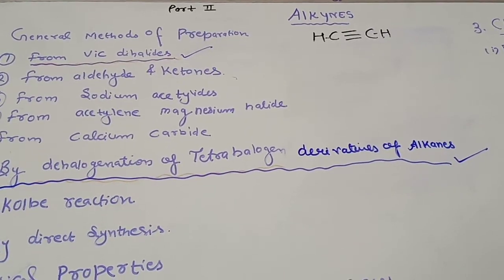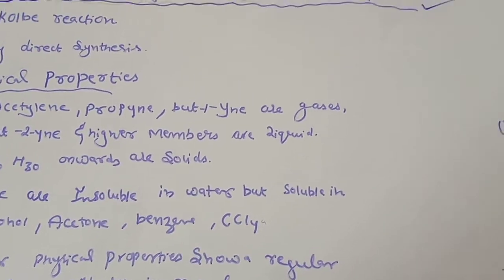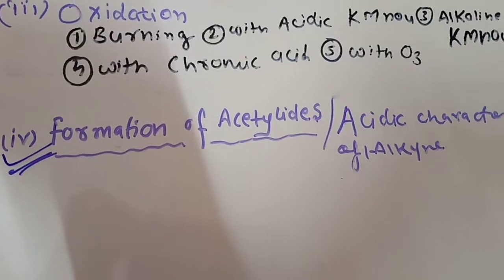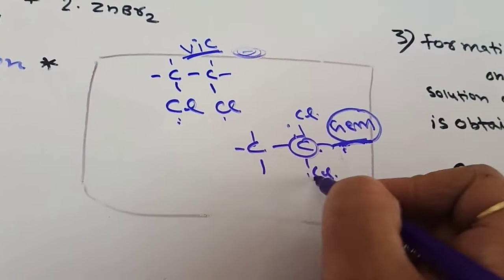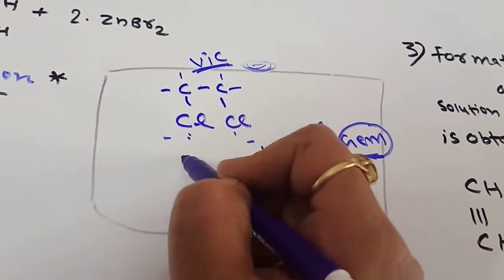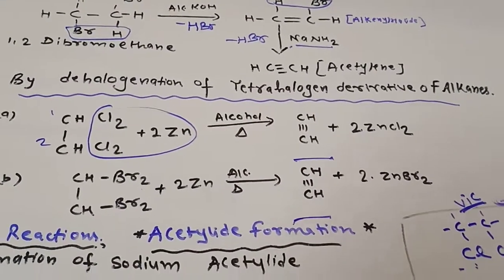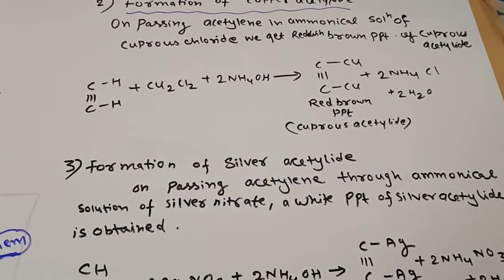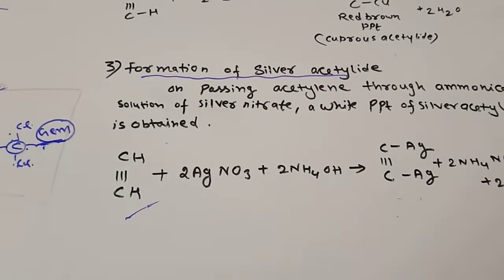Alkynes preparation methods ,Chemical properties